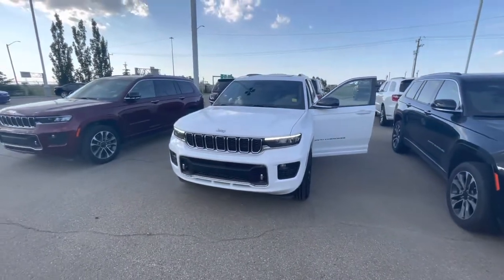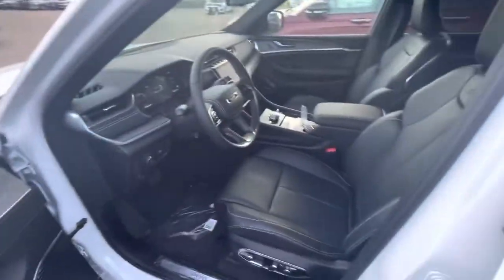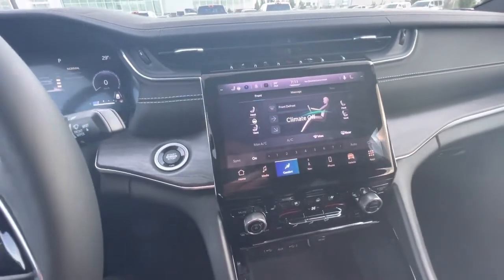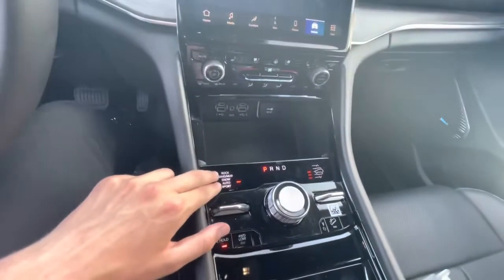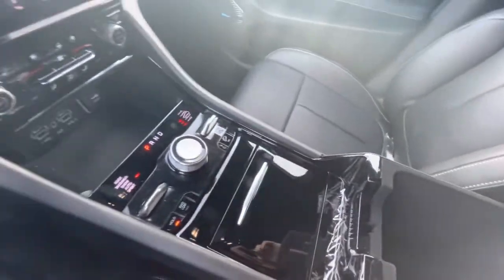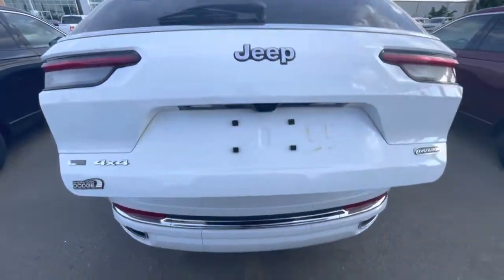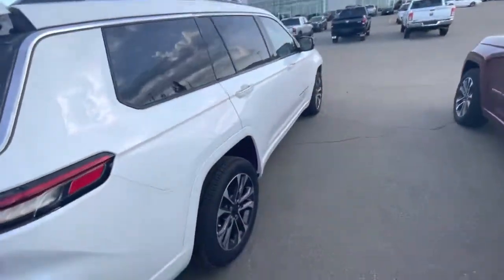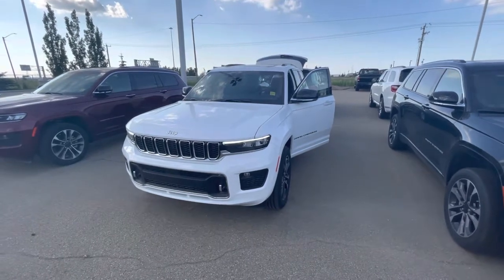Grand Cherokee L for Shane!